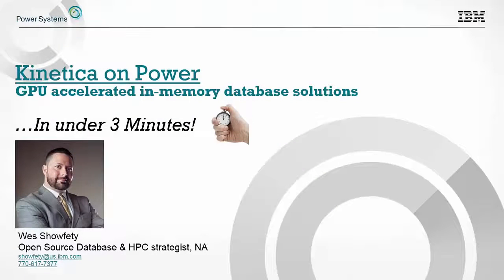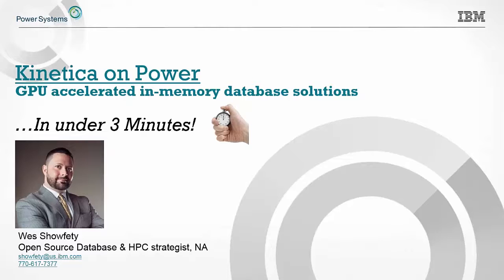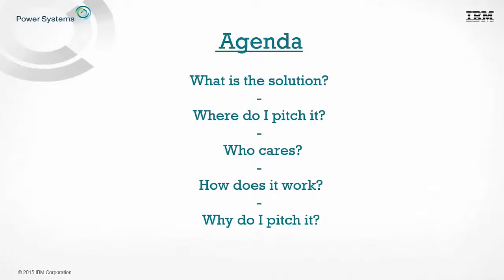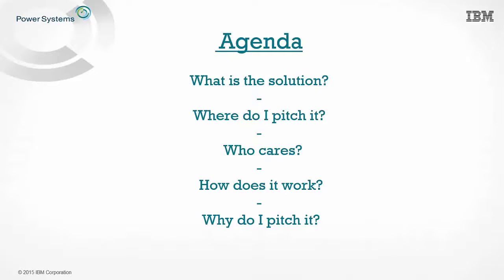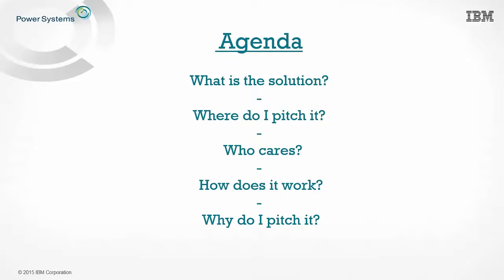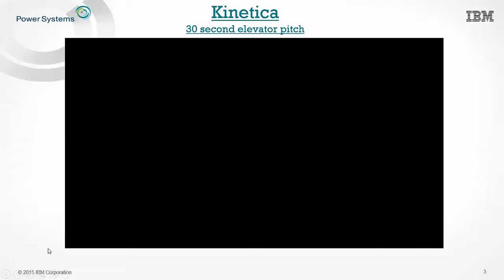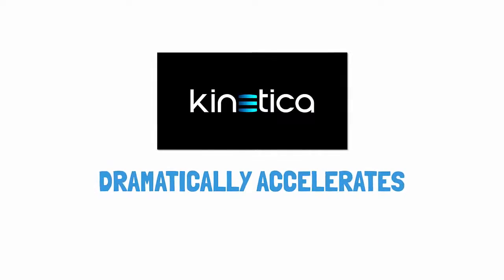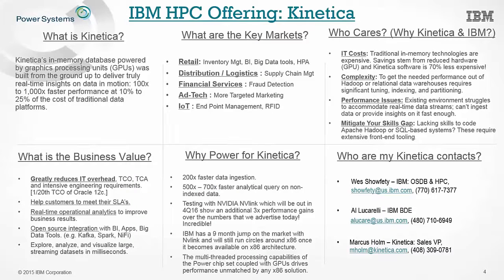Kinetica on IBM Power servers - NVIDIA GPU & NVlink accelerated in memory database solutions